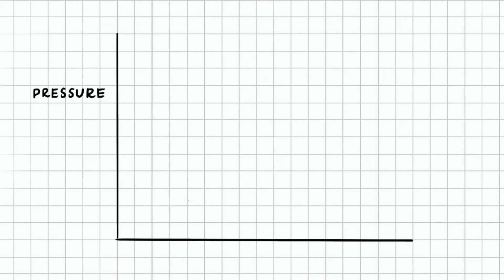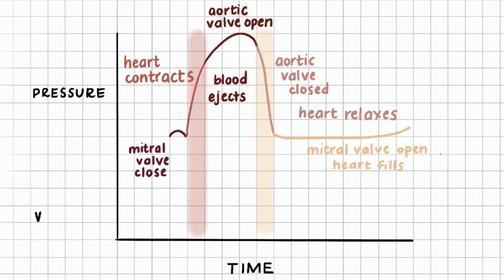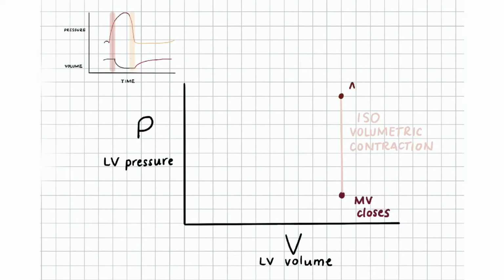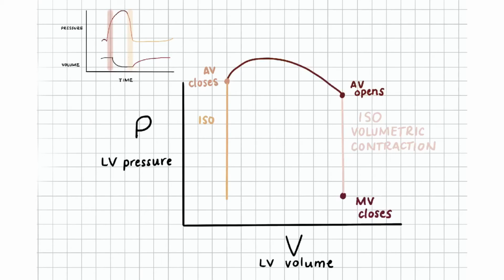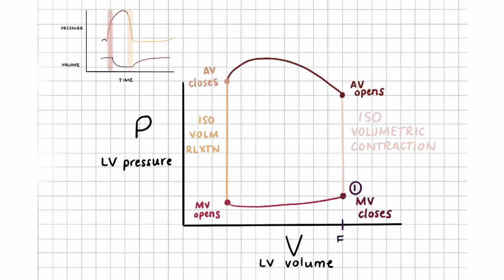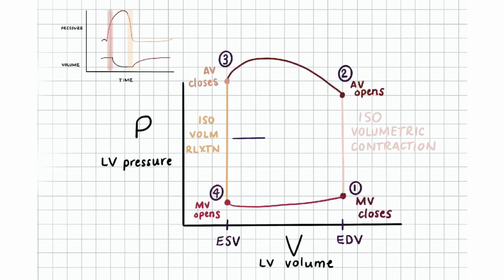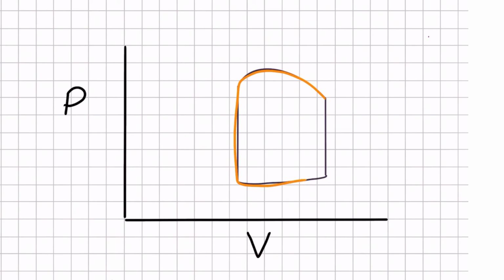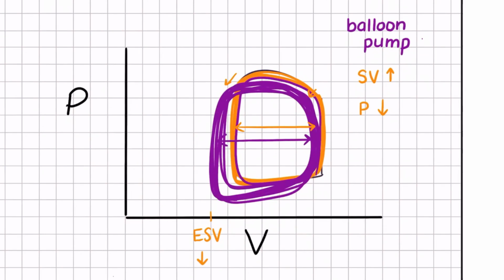Episode 20: Cardiac PV Loop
Dori and Loren discuss how pressure and volume in the left ventricle relate.  This episode includes a review of the cardiac cycle and a mock PV loop.  All content developed by D Squared.